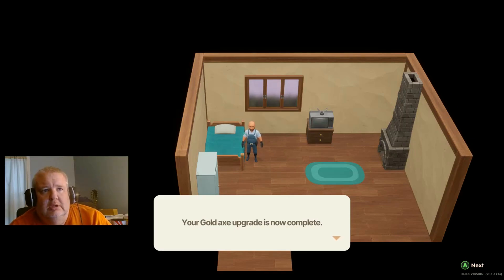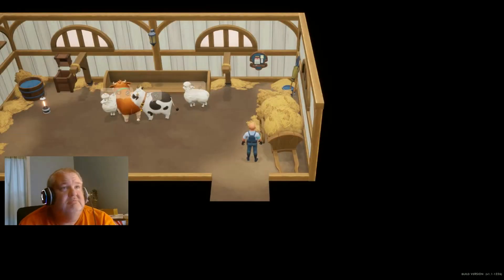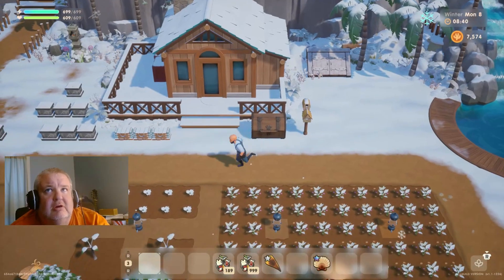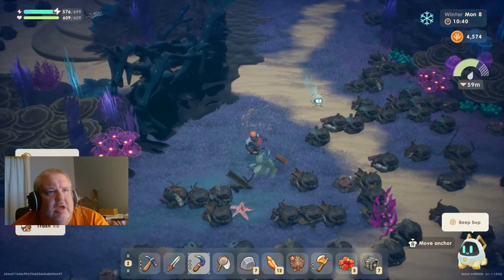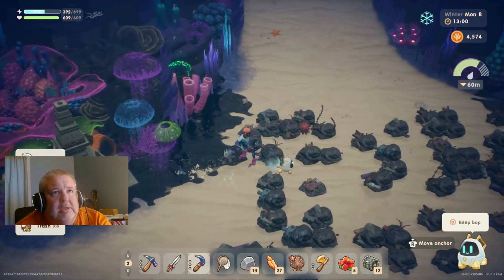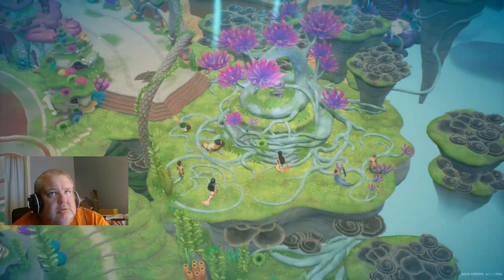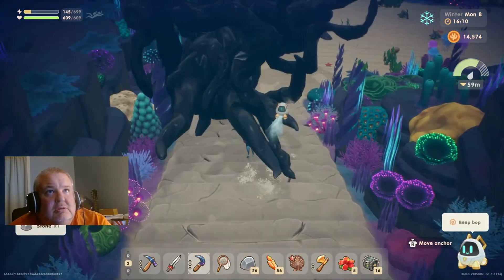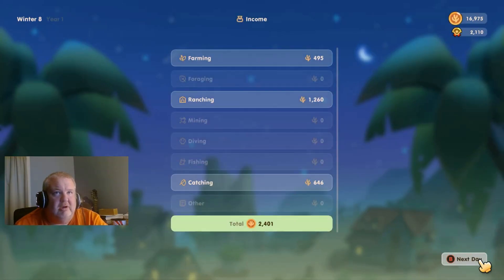Coral Island year 1 winter 8 - Day by Day